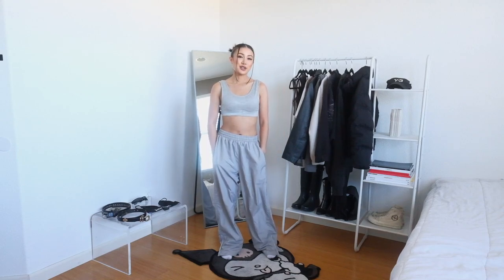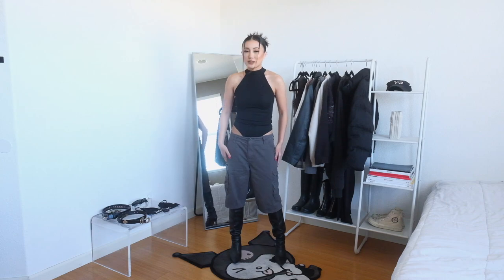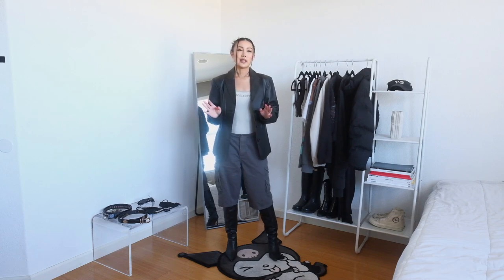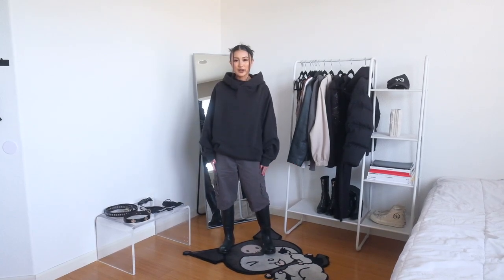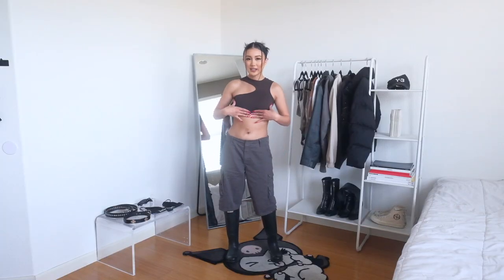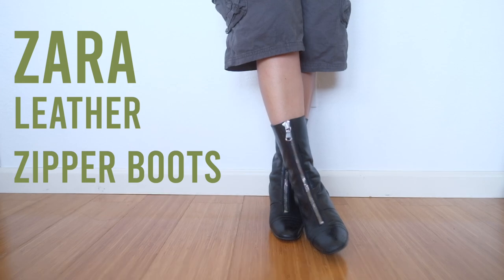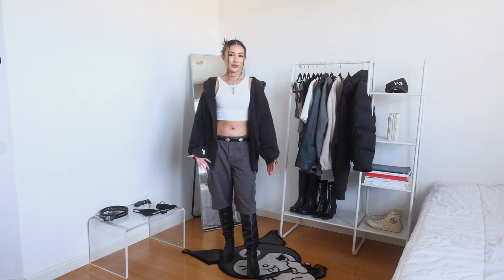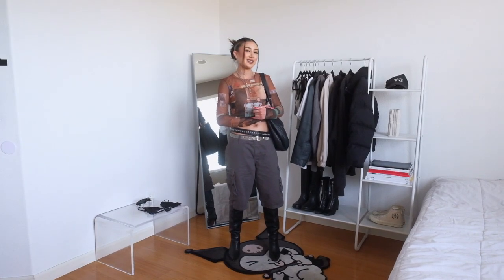styling cargo shorts | 2022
Hi luvs! Sharing a few of my favorite ways I'm planning on styling cargo shorts for this spring(; Outfit details and links(if available) for each look will be below! Hope you guys like!!!

LINKS:
TikTok ➭ @neyneezy

leather knee high boots- Zara
bag- Mugler silver and strass star bag
sunglasses- thrifted

LOOK 2
blazer jacket- thrifted

LOOK 3
ribbed crop top- Zara
hat- Y-3 Yohi Yamamoto foldable cap

LOOK 4
hoodie- Essentials
knit hood

LOOK 5
dress- Stussy
boots- Zara

LOOK 6
kid robot t-shirt- @freeparkingstudio

LOOK 7
hoodie- thrifted
belt- thrifted
necklaces- two days jewelry shop, chrome hearts, heaven by Marc Jacobs friendship necklace

LOOK 8
the shining mesh top- Zara
grommet belts- thrifted
bag- vintage Juicy Couture
sunglasses- thrifted